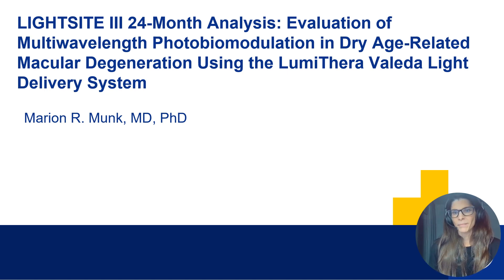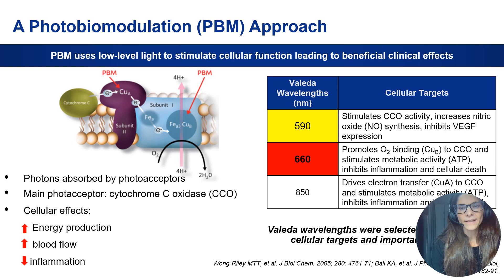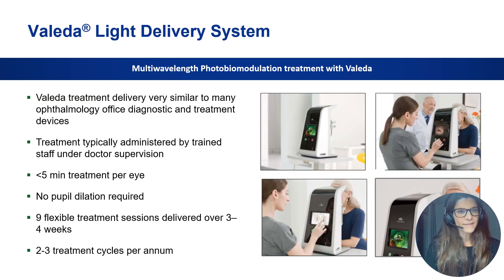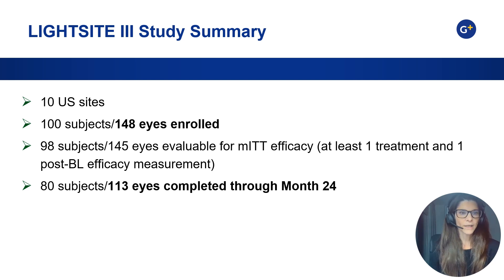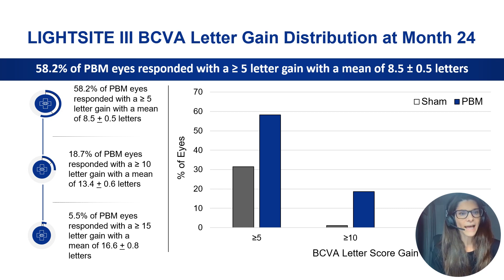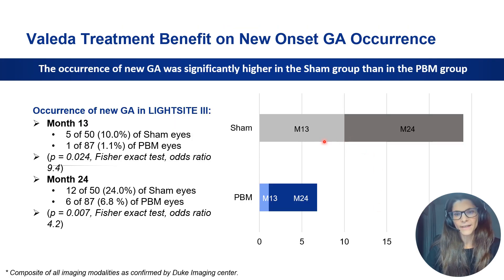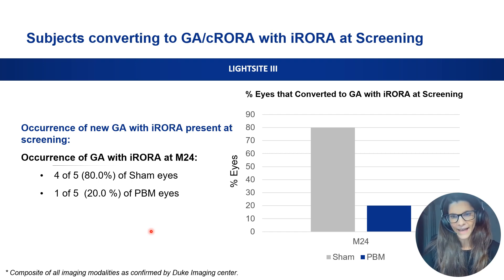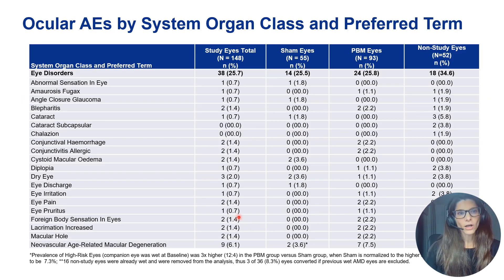Omma LT3 meeting 2023